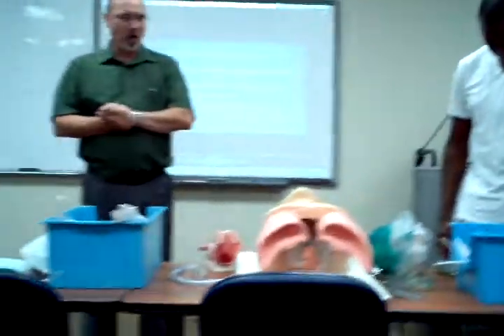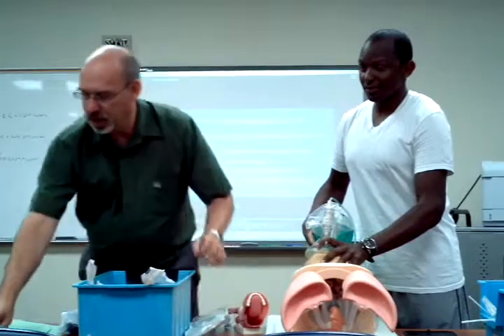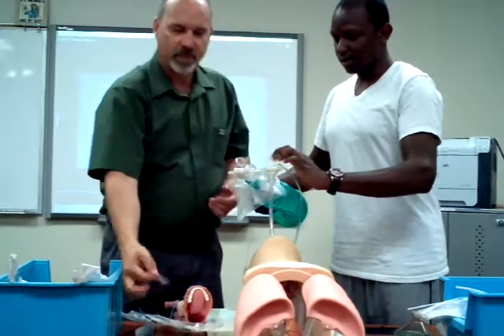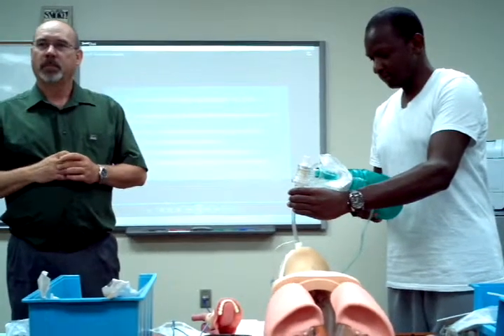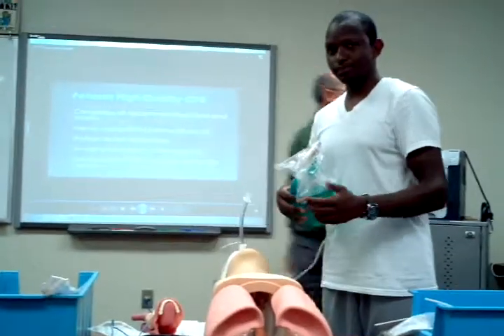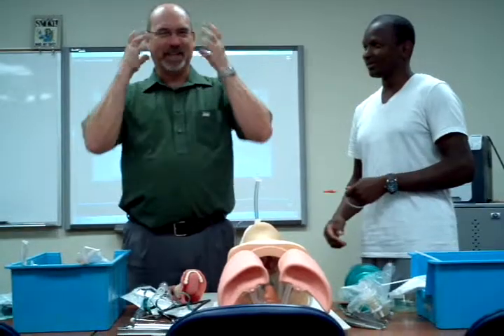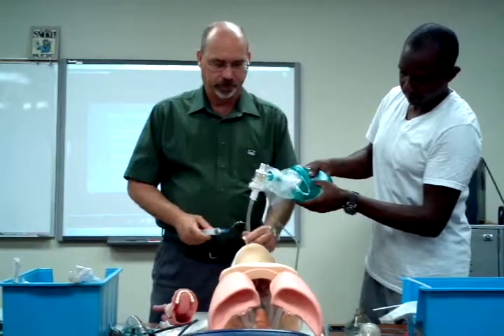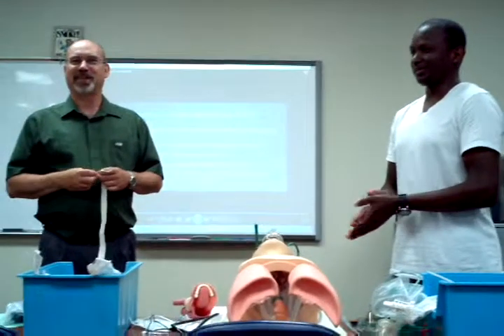Intubation / Extubation Checkoff